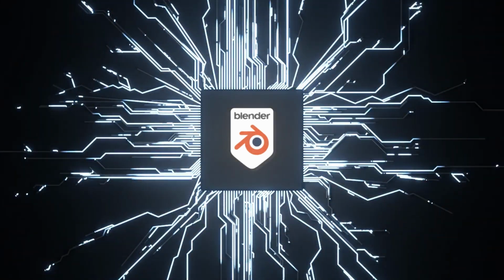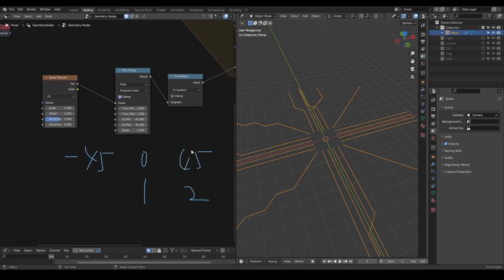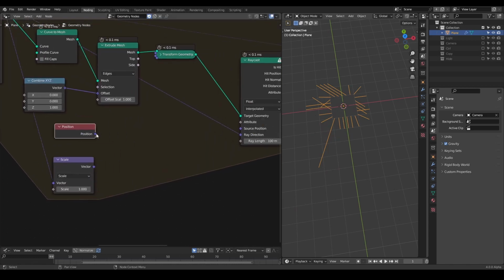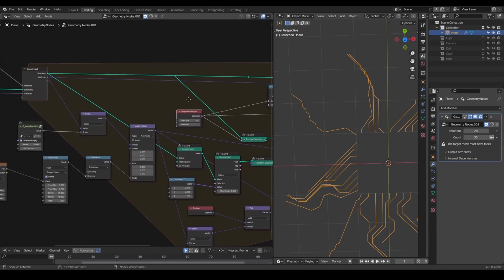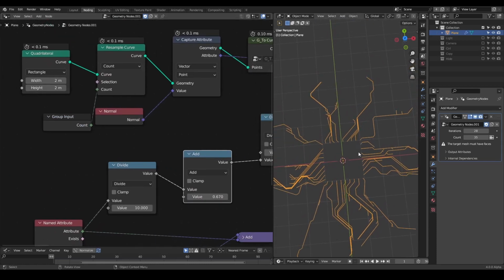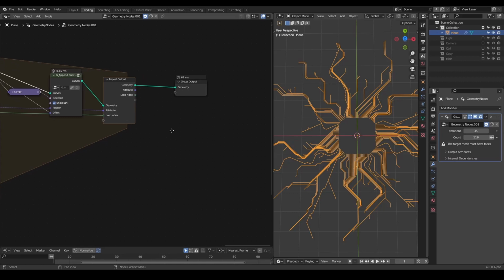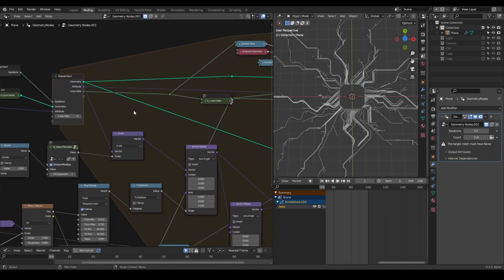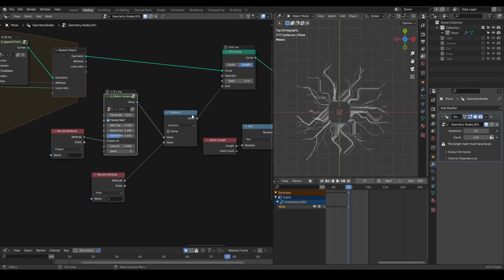[Tut] Circuitry Board - Blender Geometry Nodes 4.0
Blender 4.0
00:00 Basic Circuitry
06:00 Curve Intersection Detection
09:27 If you had issues, see the pined comment
13:35 Branching of Circuitry
25:00 Set Material and Change Branching Direction
28:00 Trim Curves